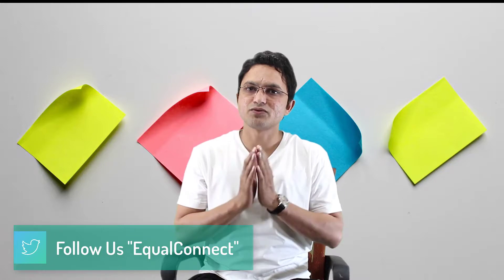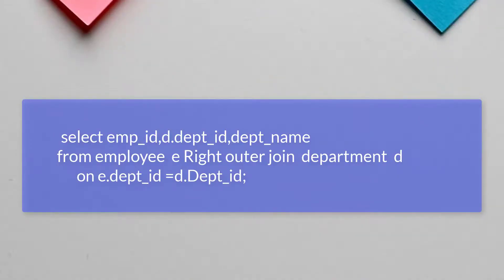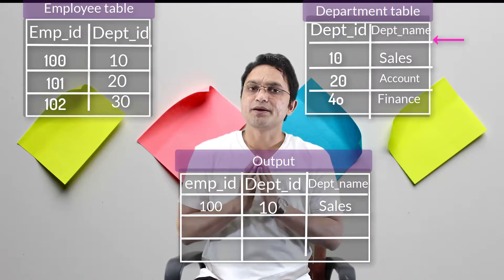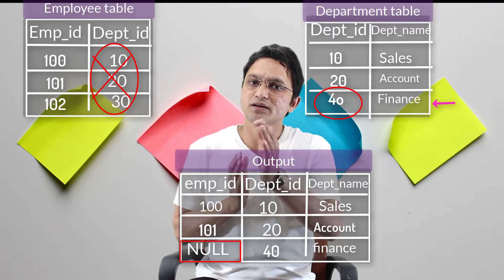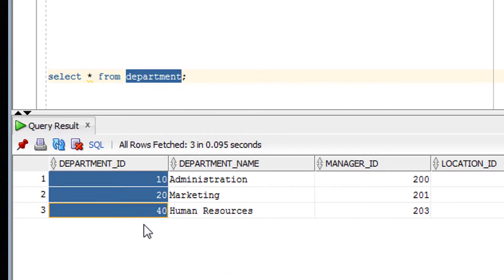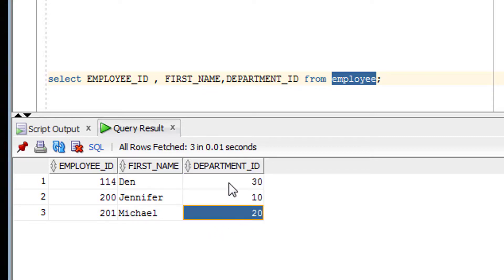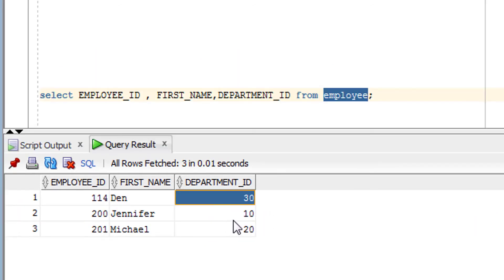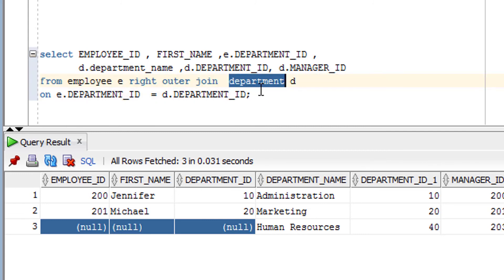Tutorial#66 Right outer Join in Oracle SQL Database by Rakesh Malviya equal connect coach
Explaining what is Right outer Join in Oracle SQL and How right outer join internally works / right outer join with on clause / right outer join with where clause this is one of the  Types of join in Oracle SQL database or inner join, outer join, self-join, cross join in SQL
The Right outer joins return all records from the right table (table2), and the matched records from the Left table (table1). The result is NULL from the Left side if there is no match.
JOINS: Joins is nothing but it is used to retrieve the data from one or more than one table from the database.

Types of Joins: There are 4 types of joins
1. Inner Join
2. Outer Join a)Left outer join b)Right Outer join C)Full Outer join.
3. Self Join
4. Cross Join